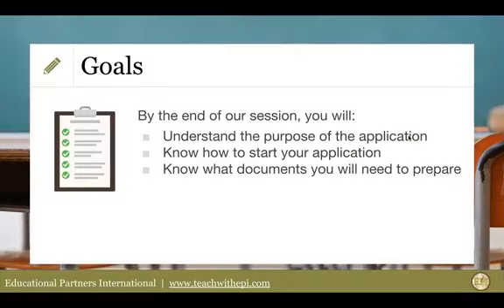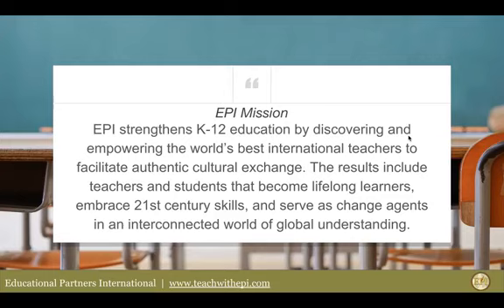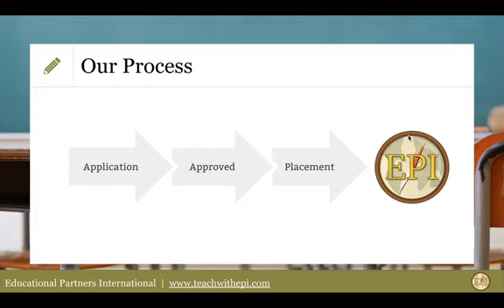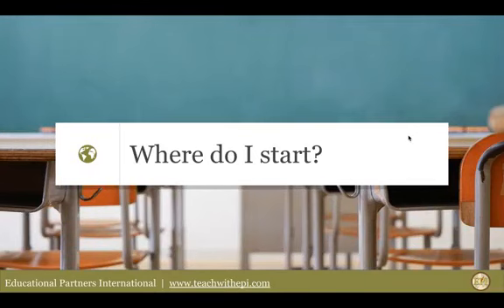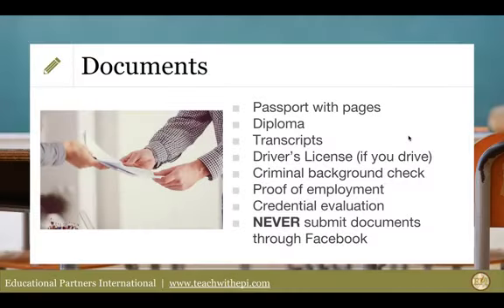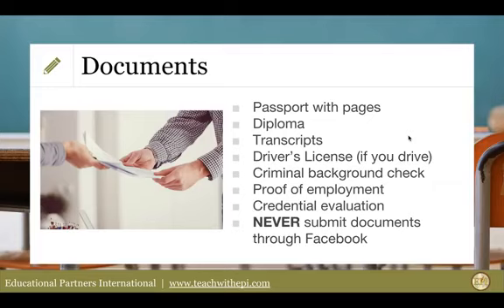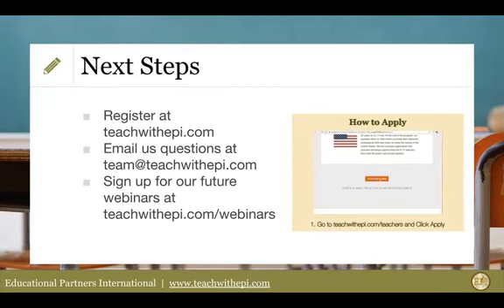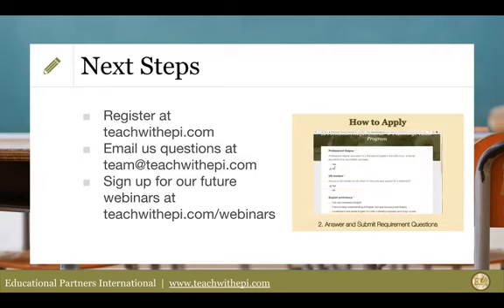Webinar: How to Apply to Teach in the USA with EPI 8.15.18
Learn more about the application process for Educational Partners International's cultural exchange program for teachers in this webinar.

with EPI.